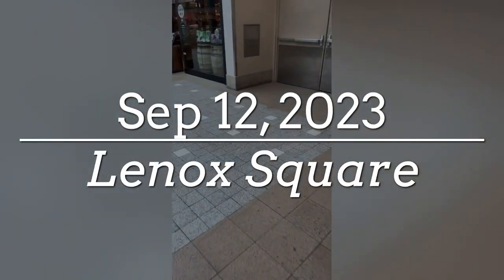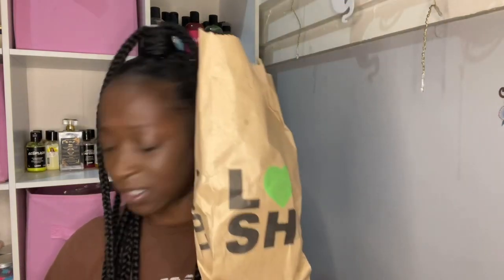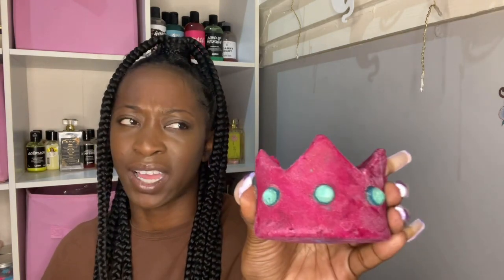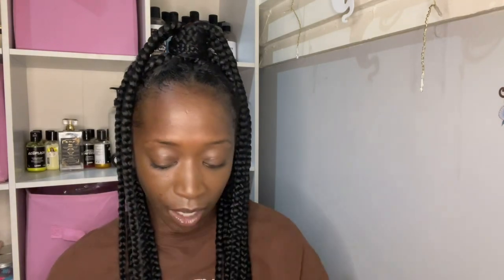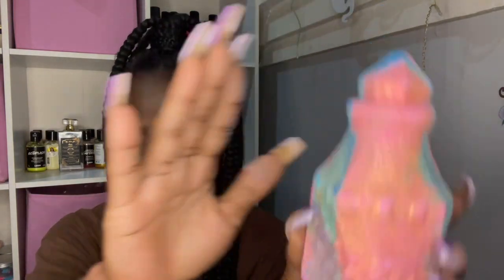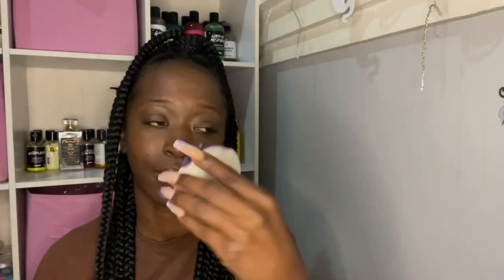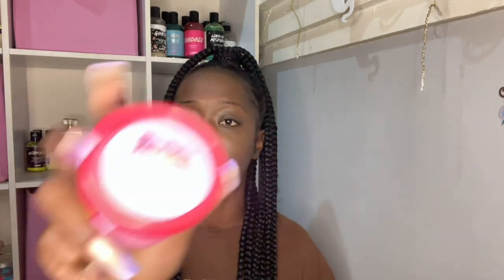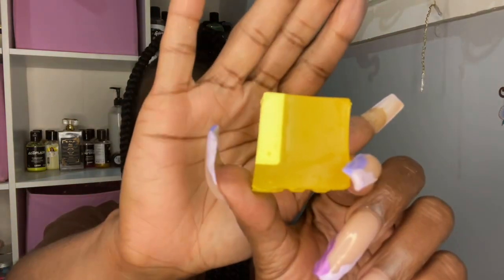I Went to LUSH 🛀🏾😍 | Halloween + Barbie Collection Haul 👻💖 *late upload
Follow my Lush account for more demos of some of these products 😍